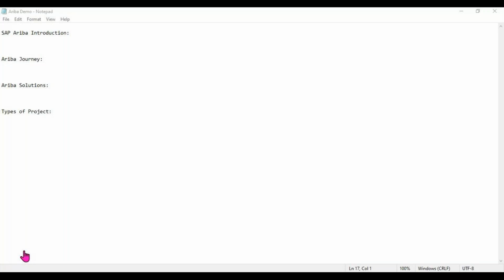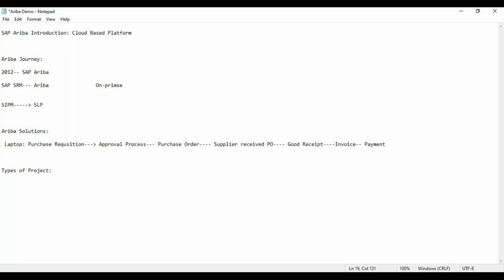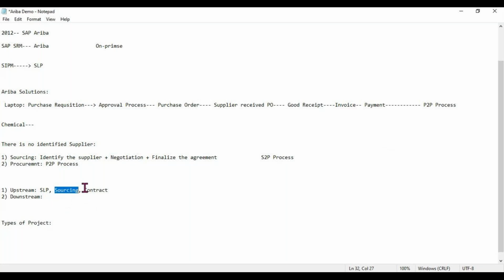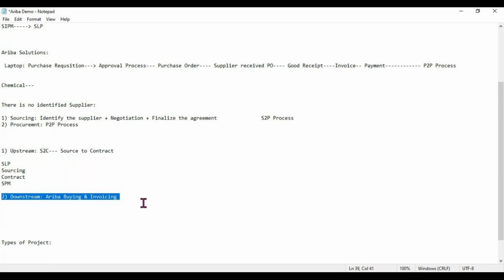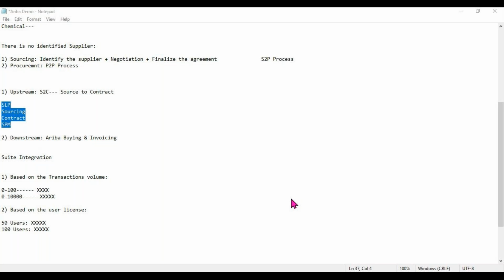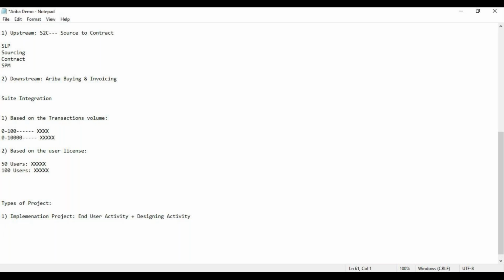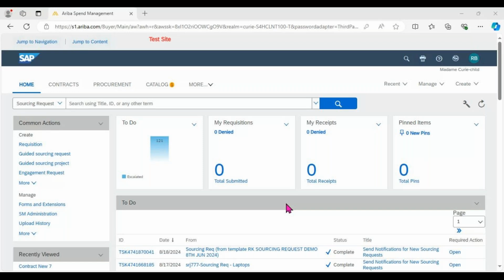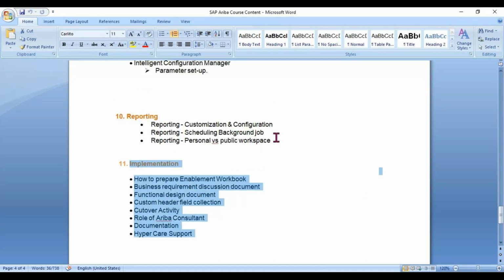SAP Ariba & Ariba Cig Demo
Content
Overview of AR822 SAP Ariba Cloud Integration course
Ariba Network Integration – IDOC and Proxy Flows
Master Data Overview
Master Data Native Interfaces overview
Supplier Lifecycle Performance (SLP) integration overview
SAP Ariba Procurement Integration Configuration
SAP Ariba Strategic Sourcing Integration Configuration
SAP Ariba Procurement Transaction Integration
SAP CIG Integration
SAP Ariba Administration/Core administration
SAP Reporting & Implementation